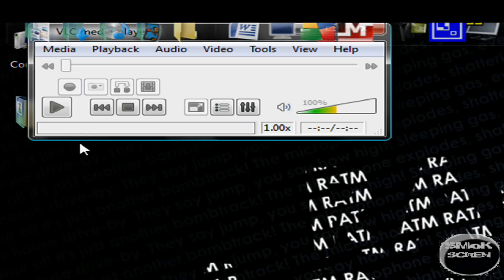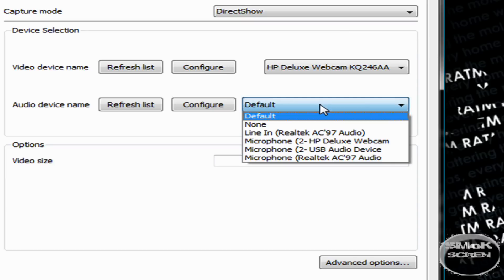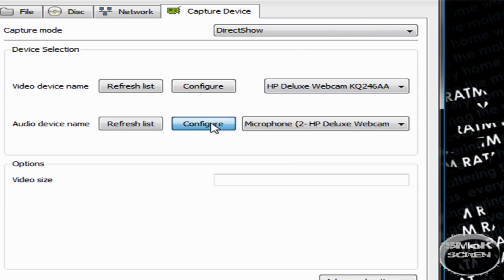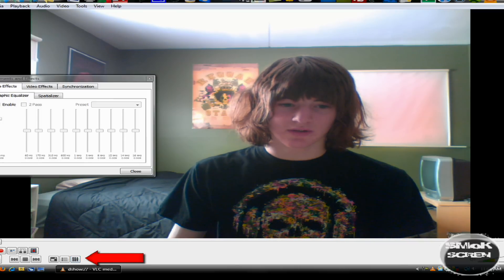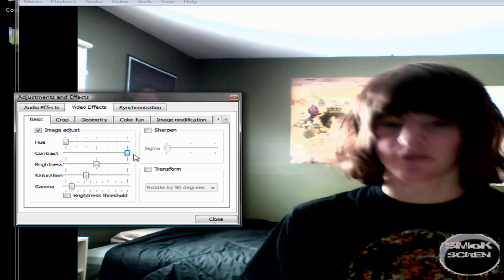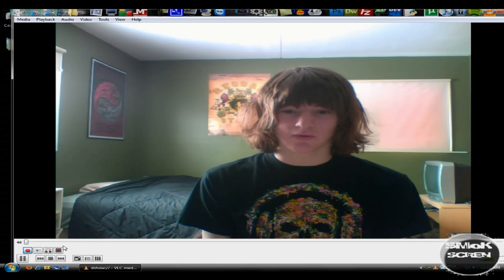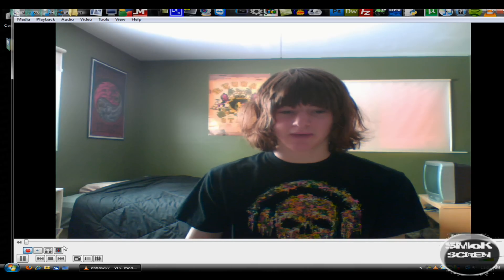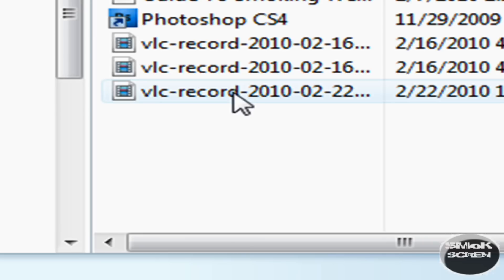How To Record Your Webcam With VLC Media Player